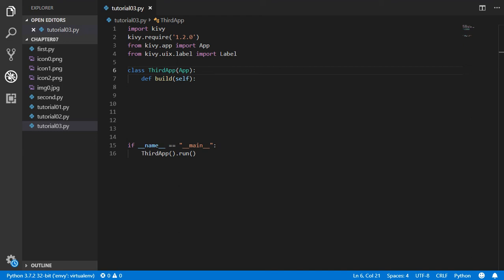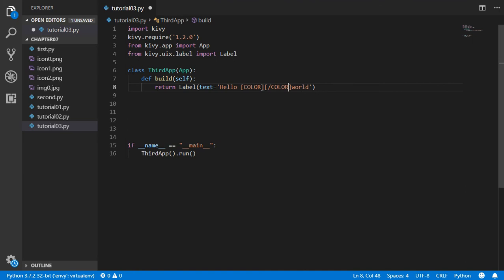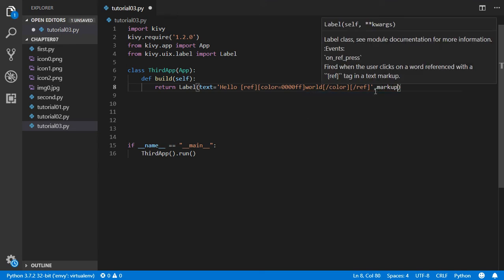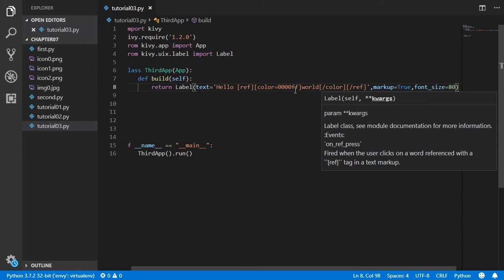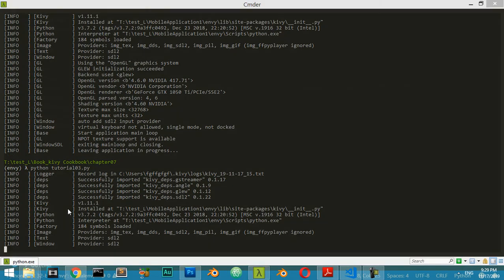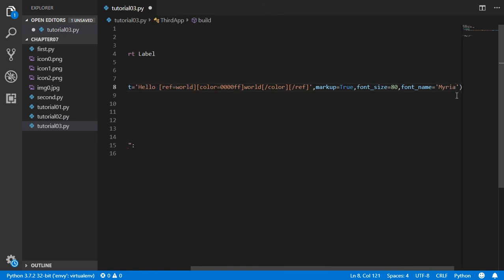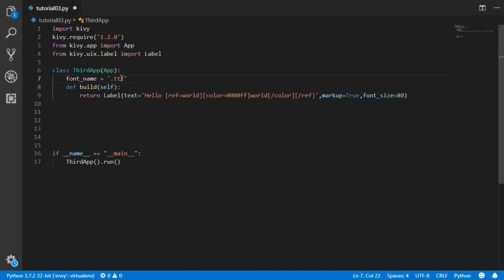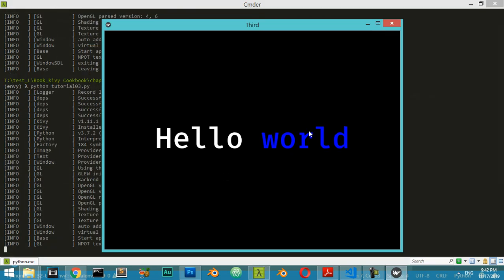Python Kivy Tutorial : Use custom fonts in kivy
Gui development in python using kivy library